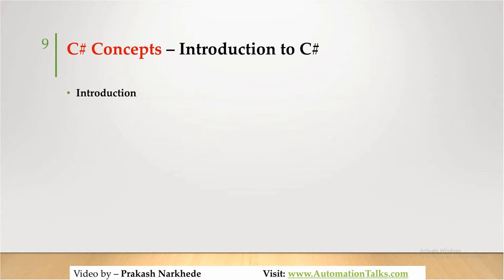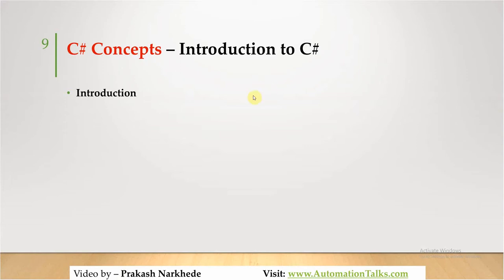C# for TOSCA SET - 1.Introduction to C#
This playlist contains videos for C# (.net) knowledge required to create TOSCA Special Execution Task (SET) and Custom controls